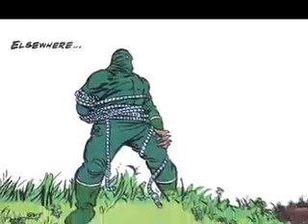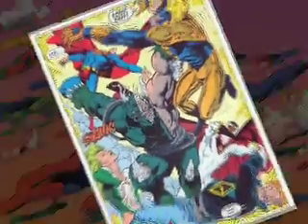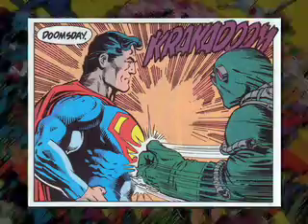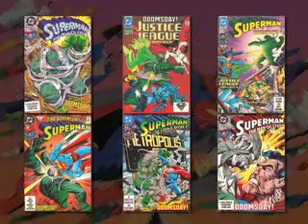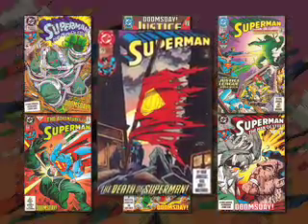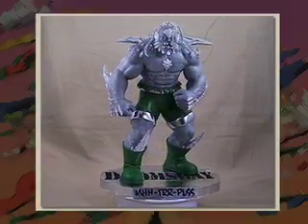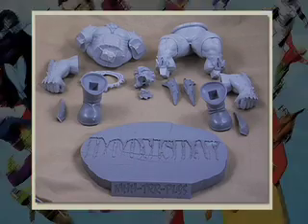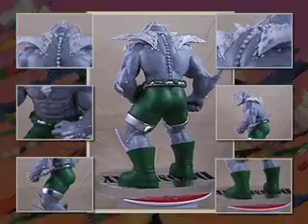Doom320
Mhh-Trr-Plss Model Kit Promo.  Video done using Final Cut Pro.